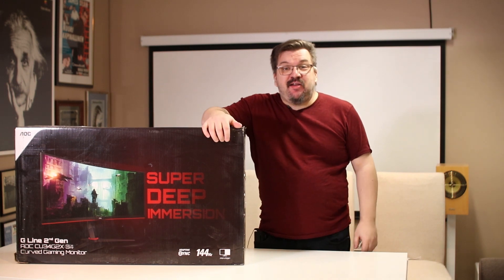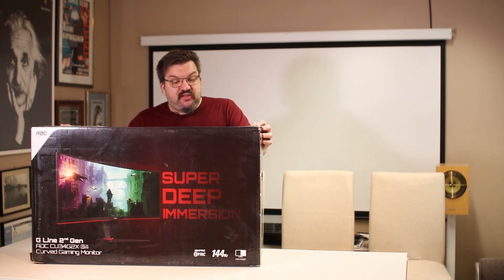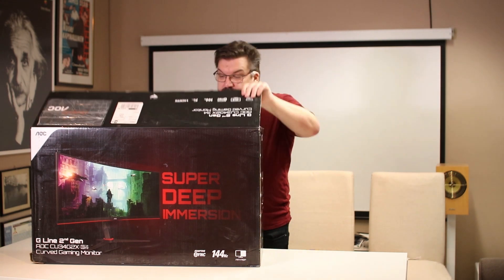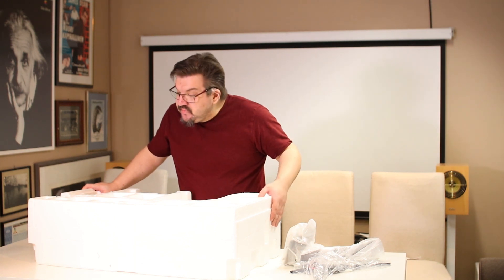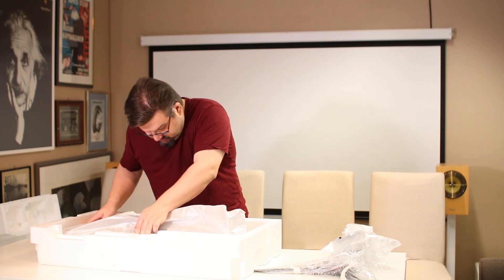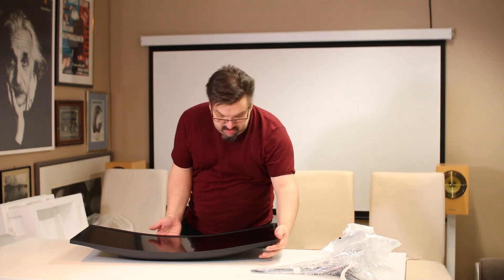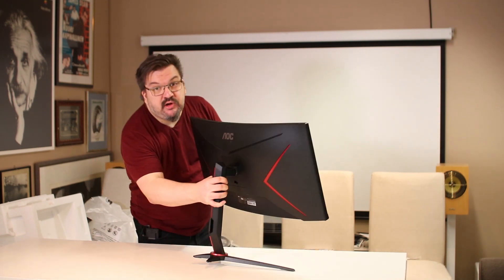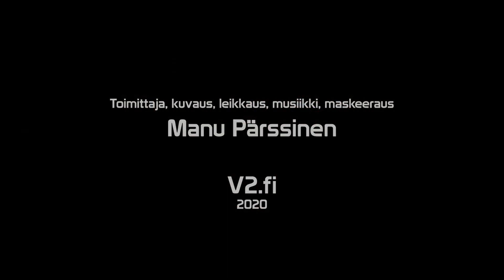V2.fi avasi laatikon: AOC CU34G2X -pelinäyttö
Uuden PC:n kaveriksi tarvitsee tietenkin uuden monitorin. AOC lähetti kaarevan näyttönsä kokeiltavaksi, availlaan tässä ensin se laatikosta.